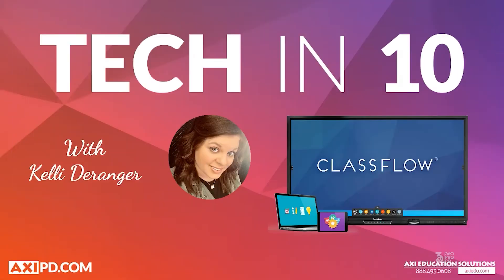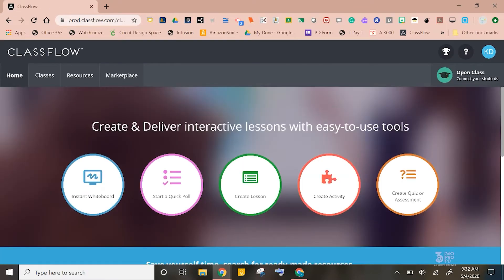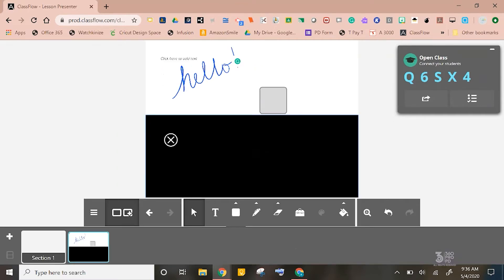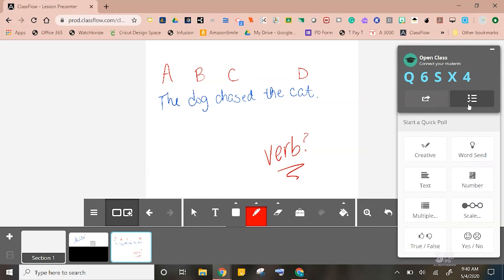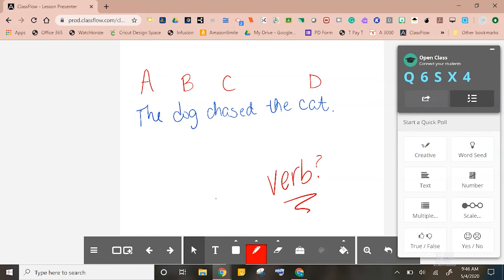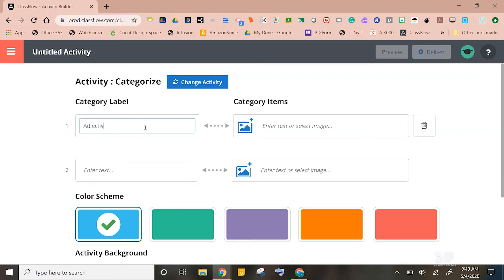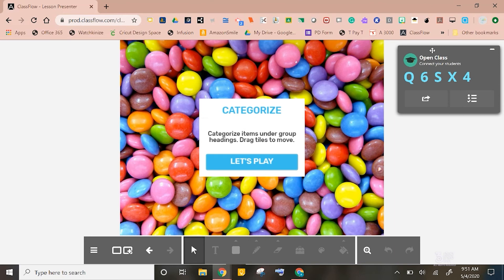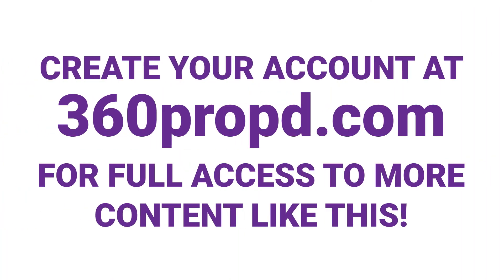Promethean Classflow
Promethean’s Classflow cloud-based lesson delivery software with advanced collaboration tools. It’s a wonderful tool which brings student engagement to any lesson, whether in-person or virtual.